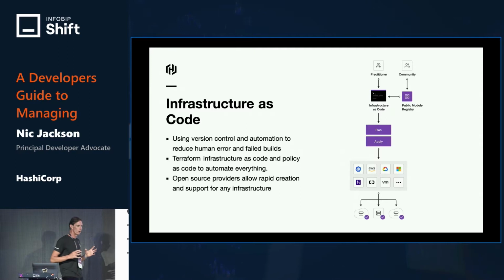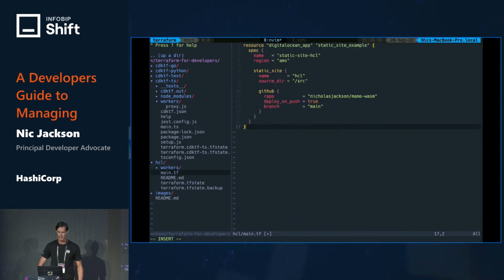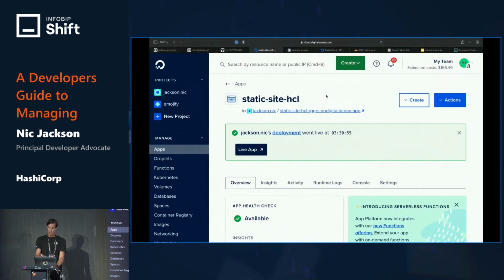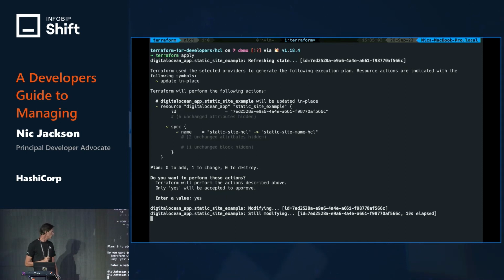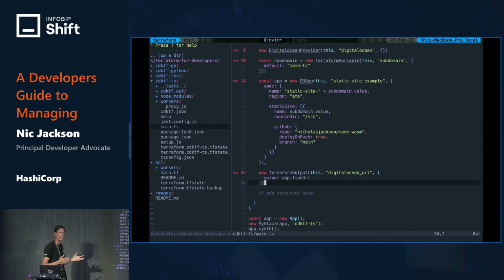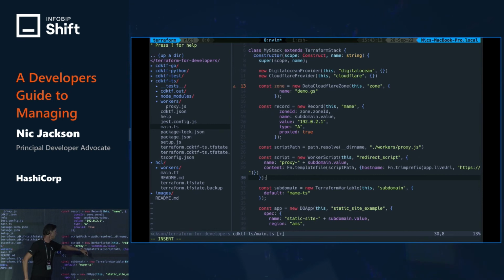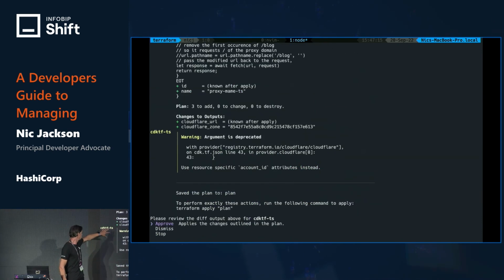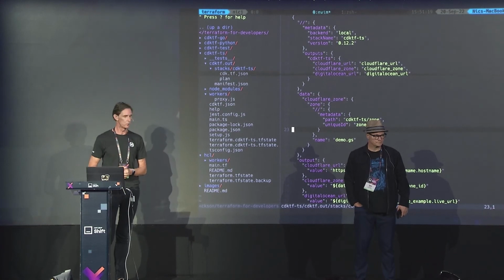Infobip Shift 2022: A Developers Guide to Managing Infrastructure - Nic Jackson (HashiCorp)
Year on year, developers are taking more responsibility for managing their applications infrastructure. Thankfully advances in cloud products have dramatically simplified this task by providing preconfigured managed resources that we can leverage. However, even with managed resources, you must take a measured and sustainable approach to your infrastructure to ensure consistency and reproducibility.

In this talk, you will learn how managing infrastructure is very similar to your workflow for writing code. Using the popular open-source tool Terraform, you will discover two different approaches: a configuration-based approach using Terraform's domain-specific language and a code-based approach using the Terraform CDK and your programming language of choice, such as Python, Typescript, Go, or C#. We will look at the pros and cons of each approach and a continuous integration workflow for applying GitOps principles to infrastructure code.